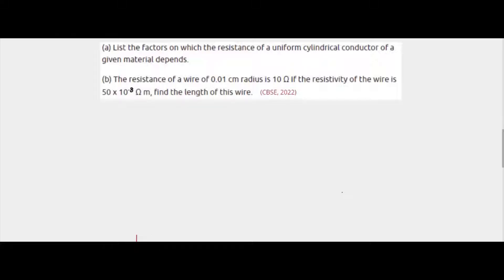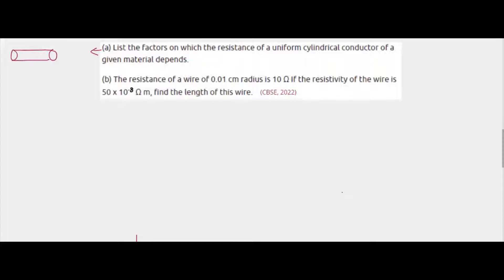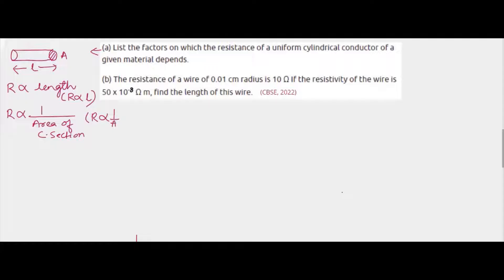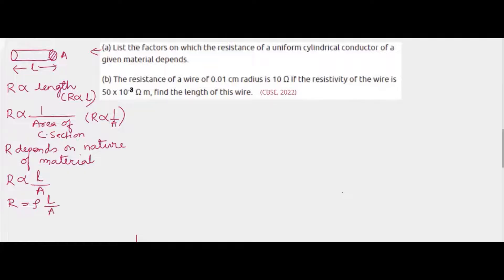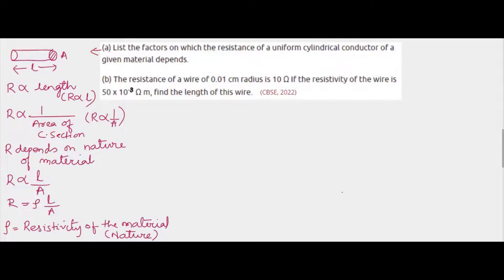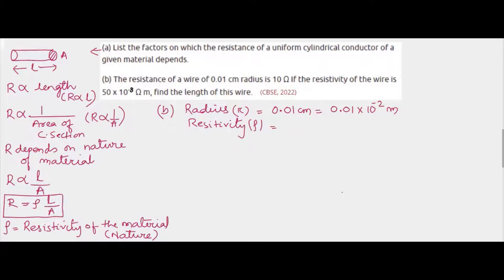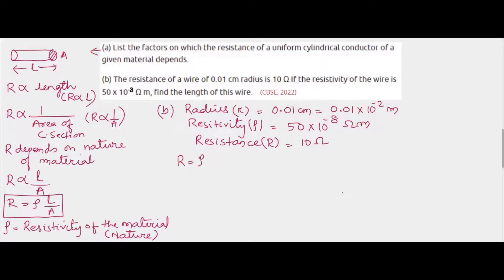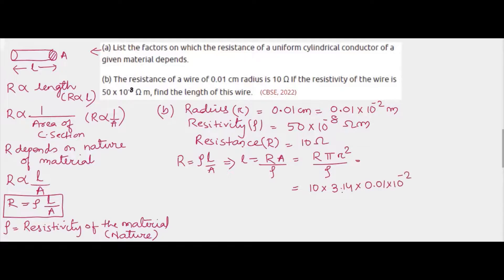THE RESISTANCE OF A WIRE OF 0.01CM RADIUS ..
The resistance of a wire of 0.01 cm radius is 10Ω. If the resistivity of the material of the wire is 50 ×10^−8 ohm meter, find the length of the wire.
CBSE BOARD QUESTION ,2022.